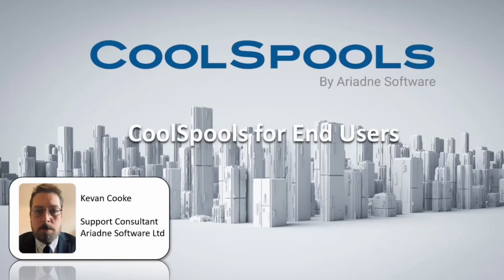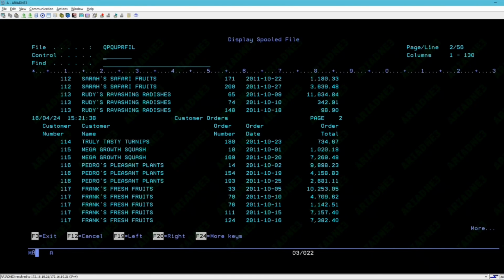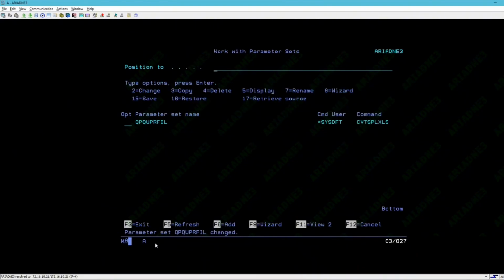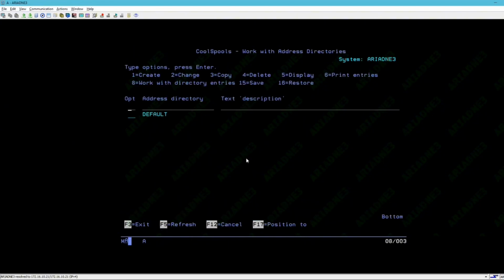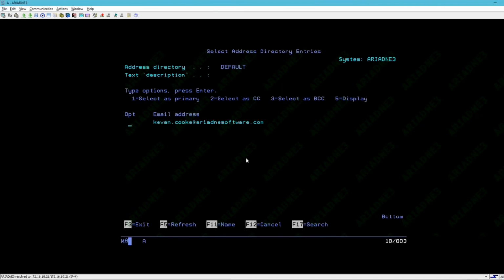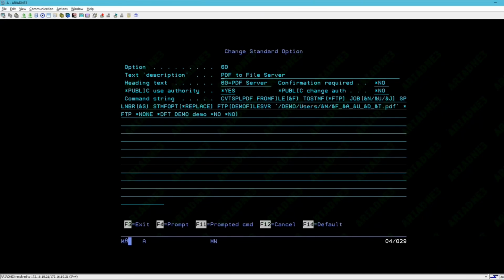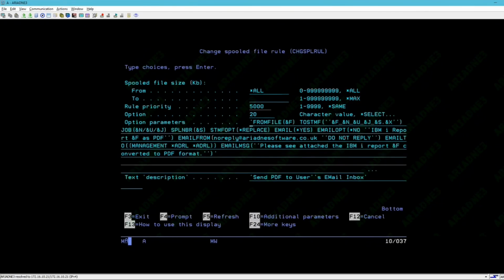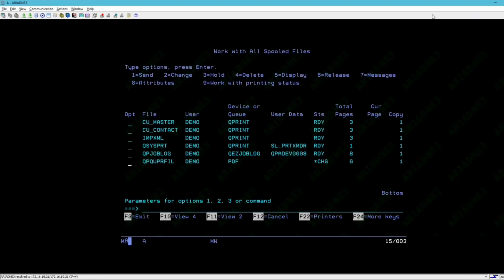On-demand IBM i Spooled File Conversion for End Users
Enable your IBM i (AS/400) end users to easily convert and distribute Spooled File Reports as PDF and Excel documents on-demand.

The CoolSpools commands shown include WRKSPLFPDM, WRKPRMSET, WRKADRDIR, WRKSTDOPT, WRKSPLMON, WRKSPLRUL, ENDMONSPLF and STRMONSPLF.